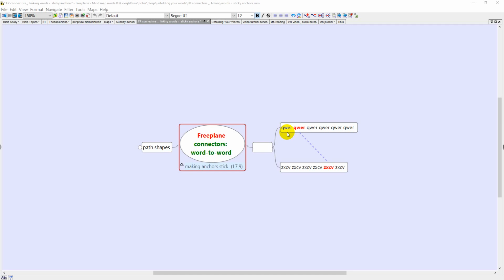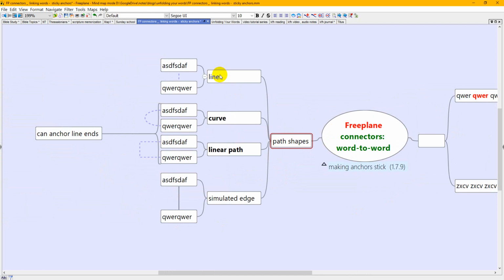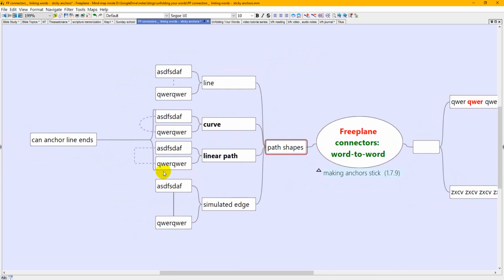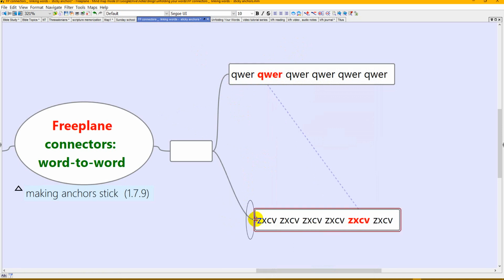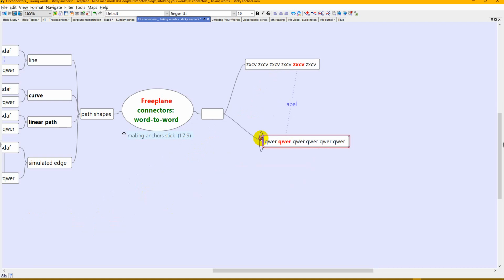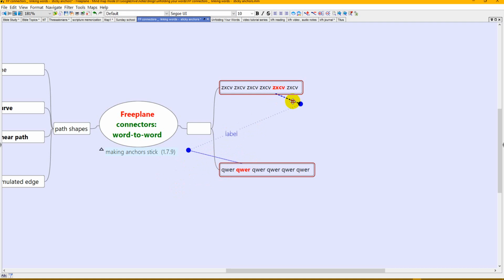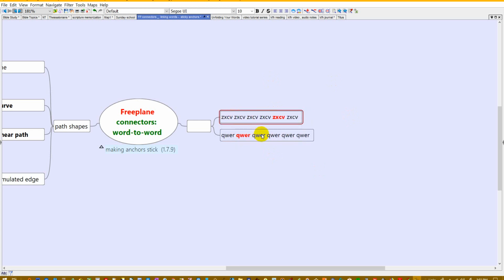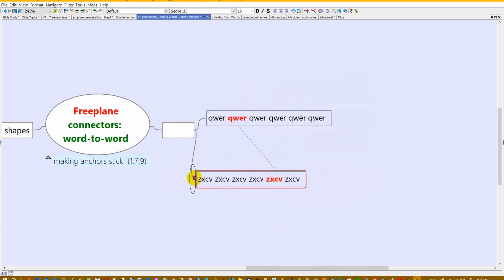Freeplane . sticky connector anchors linking words in 2 nodes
Sometimes I like to link 2 words between 2 nodes.  Here is how.  That should make this video's process obsolete.